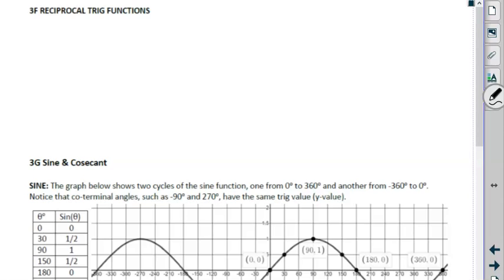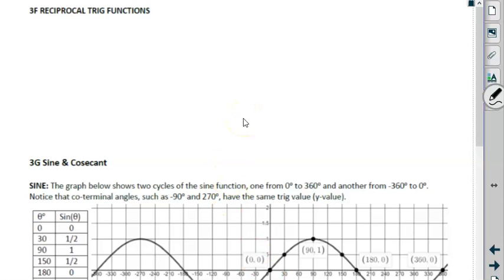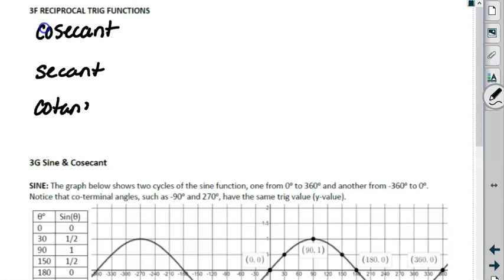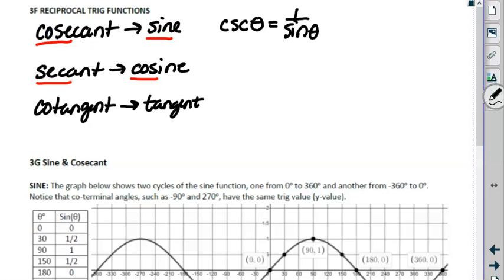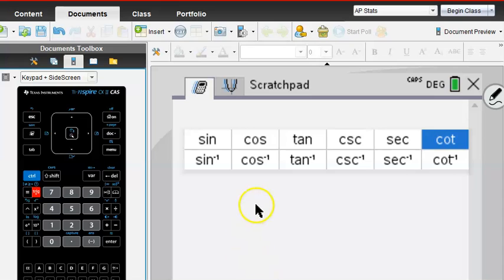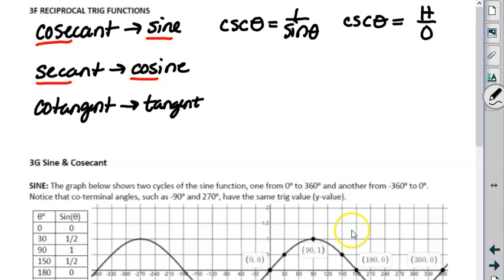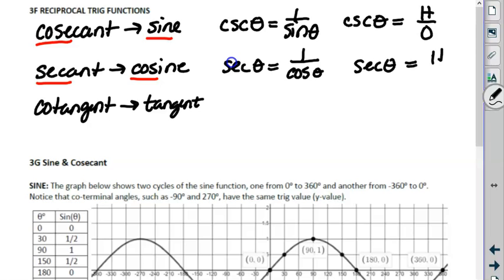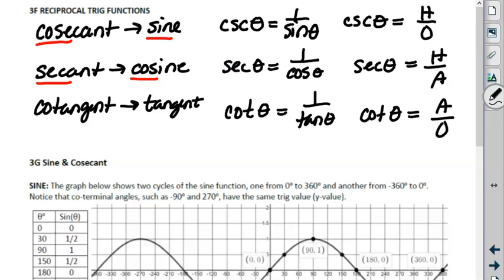TB 3F Reciprocal Trig Functions (defined)